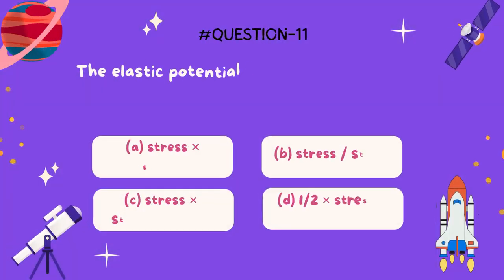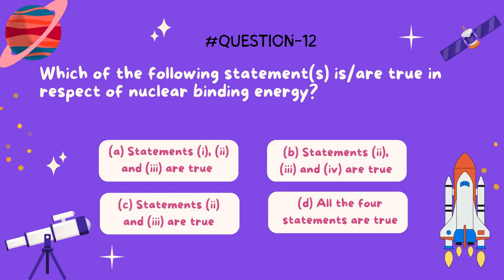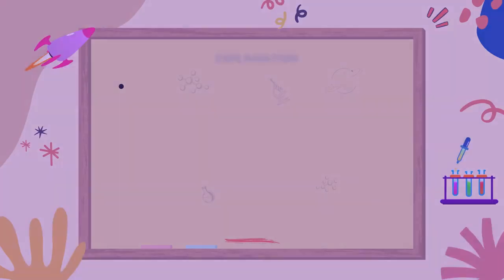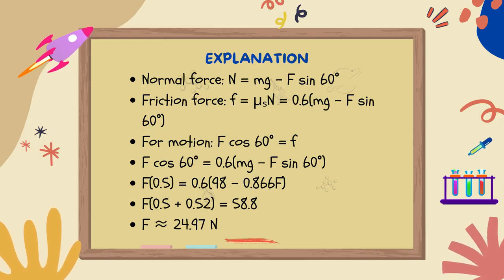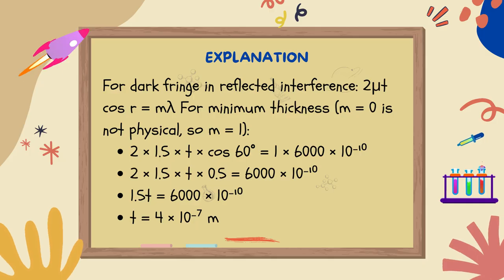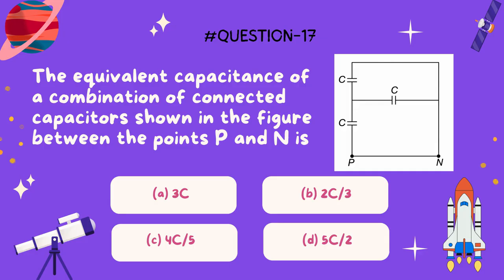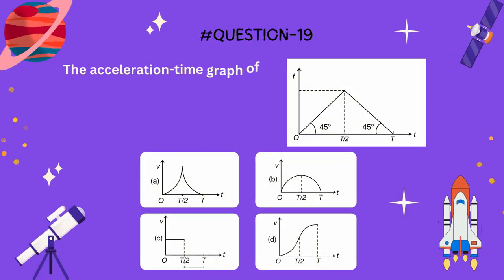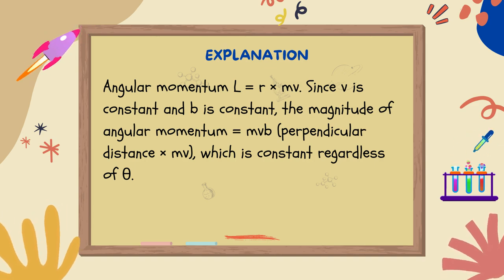Boost Your WB JEE Physics Score 🚀 Top MCQs & Tricks for Success!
Are you ready to crack WB JEE Physics? This video is packed with important MCQs and exam-focused tricks that will help you boost your score and secure your selection.

In this session, you will learn:
✔ Important WB JEE Physics MCQs
✔ Concept-based questions frequently asked in the exam
✔ Exam-oriented thinking to improve speed & accuracy
This video is WB JEE focused, not JEE Advanced heavy, and perfect for students targeting top rank & selection in WB JEE.

Let’s get that WB JEE rank! 💪💥